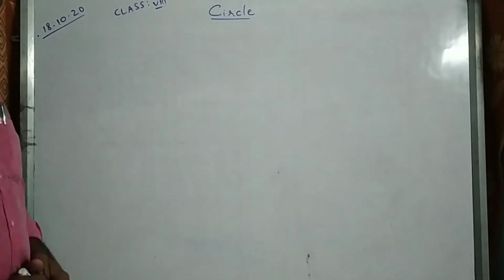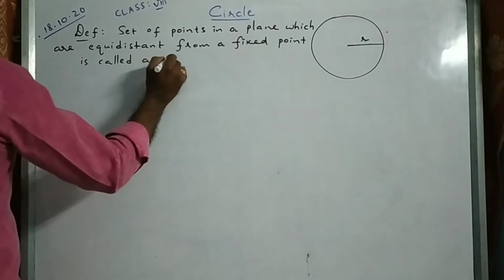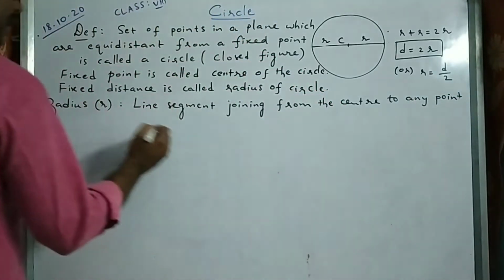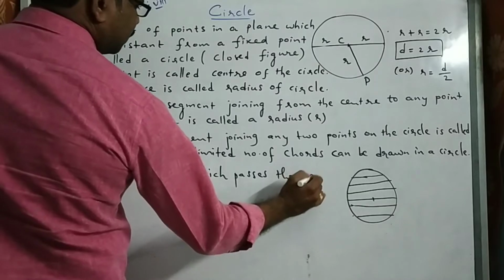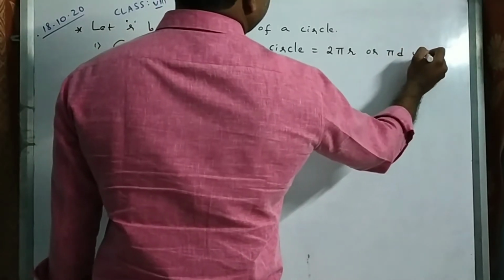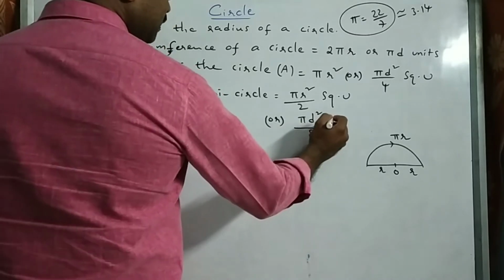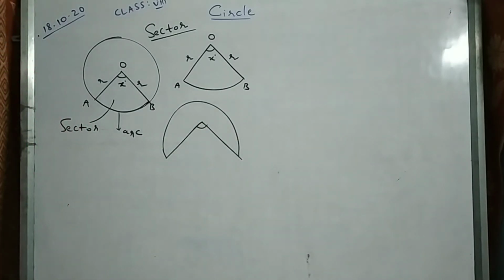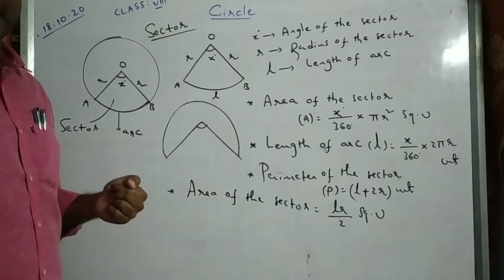ICSE Mathematics| Class8|CIRCLE|18-10-2020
Introduction on the CIRCLE